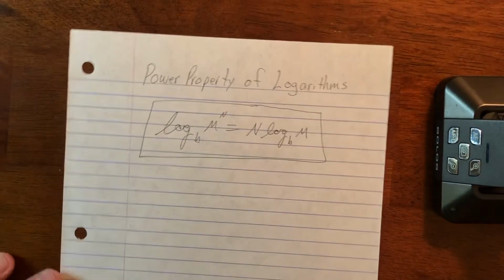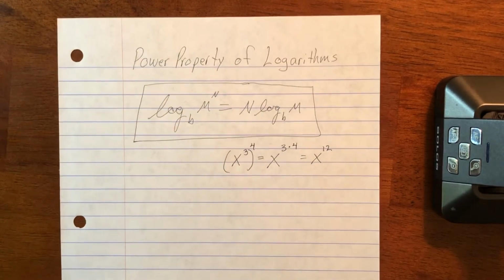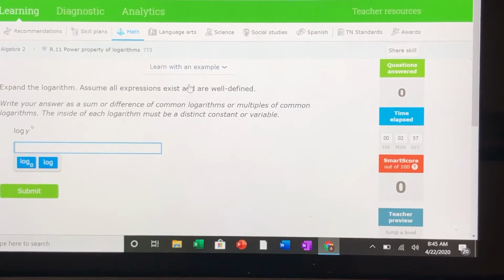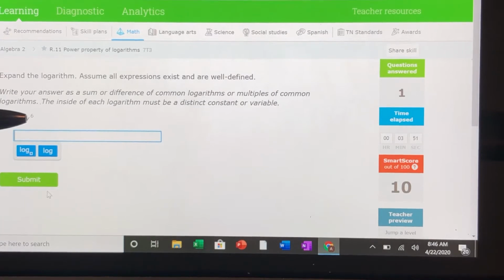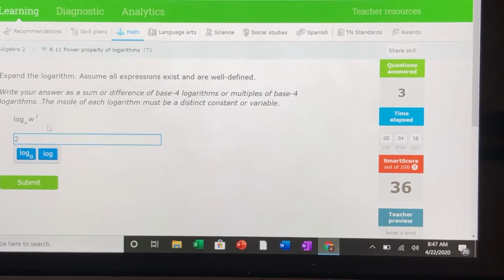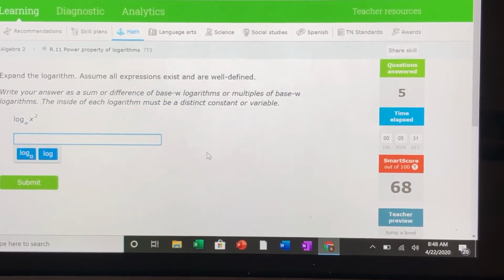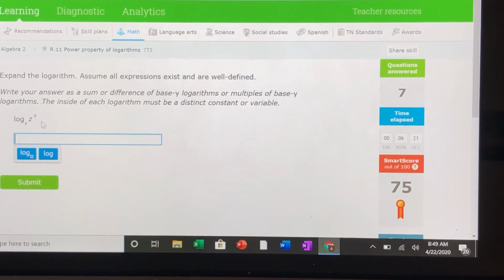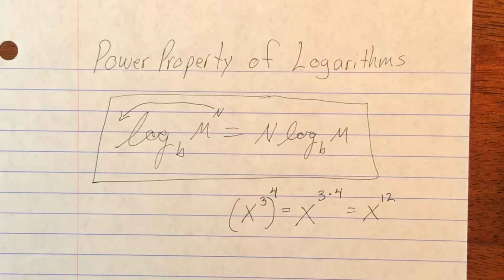How Do I Do R.11?